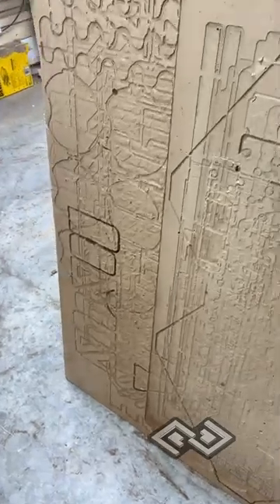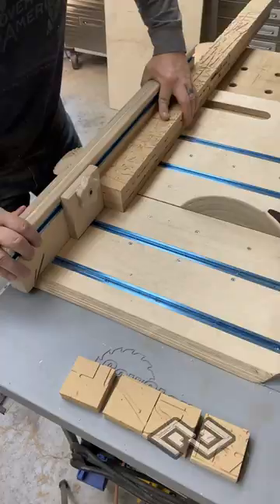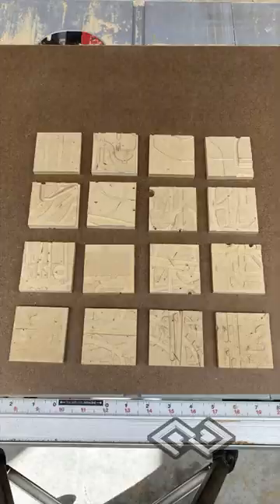How I turned my CNC waste board into art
A "spoilboard" or "waste board" is the sacrificial board on the bottom of a CNC machine. It's used as a buffer when the endmill cuts below the bottom of your material. An old spoilboard looks like this and has a lot of interesting grooves and cuts in it. Let's take this old spoilboard and turn it into art.